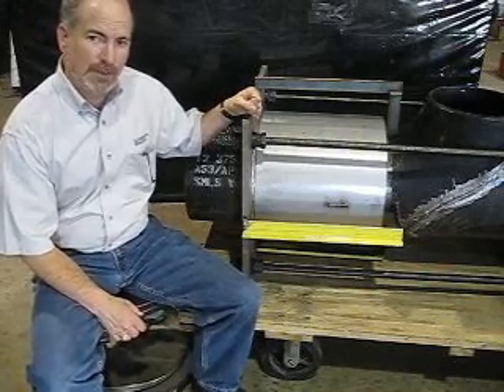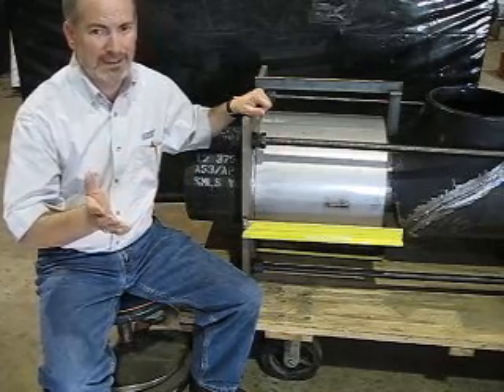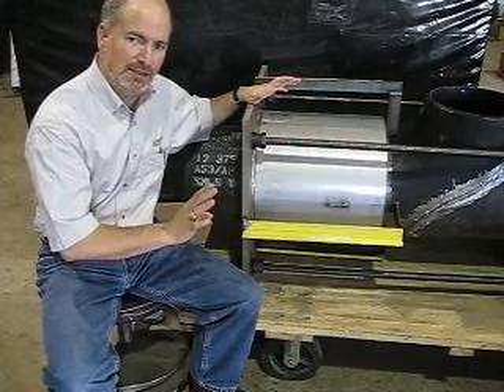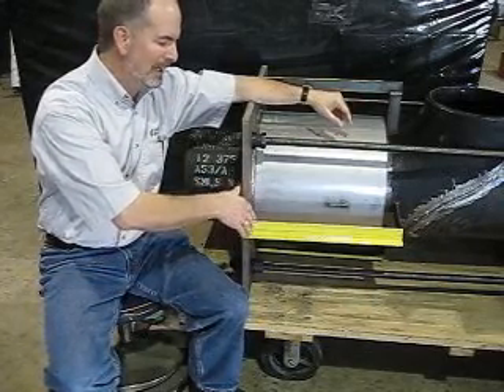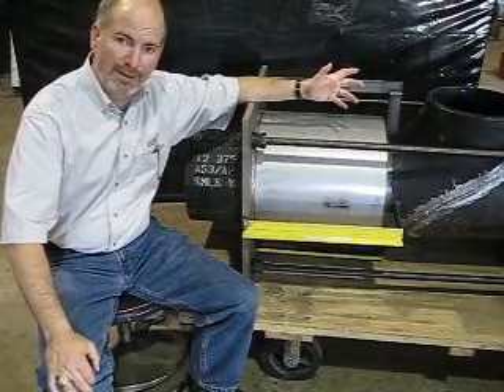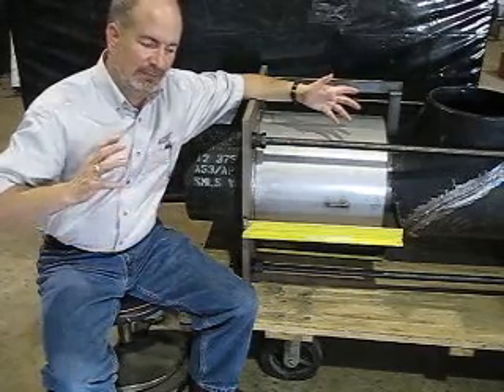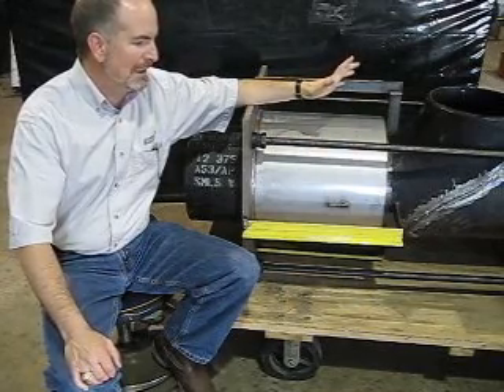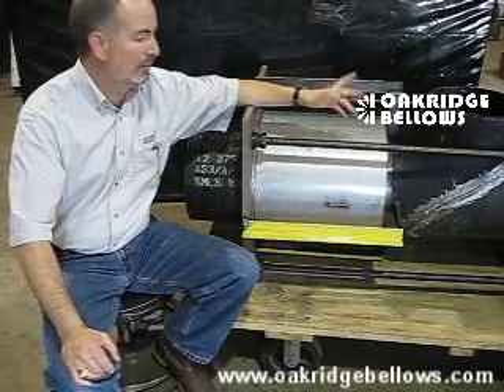Metal Expansion Joint Installation